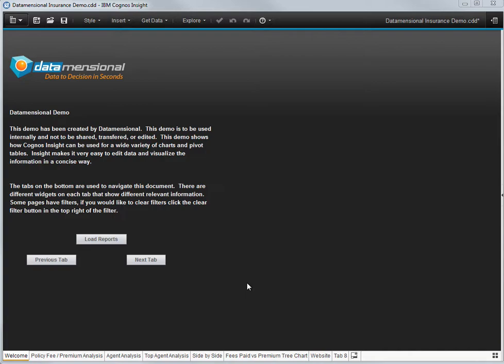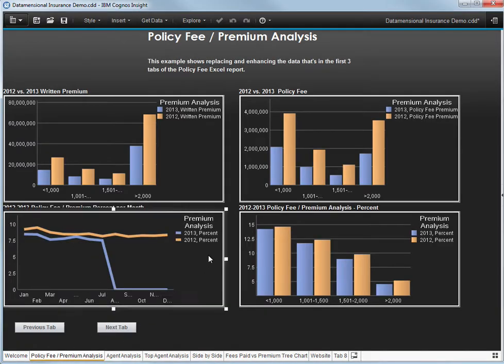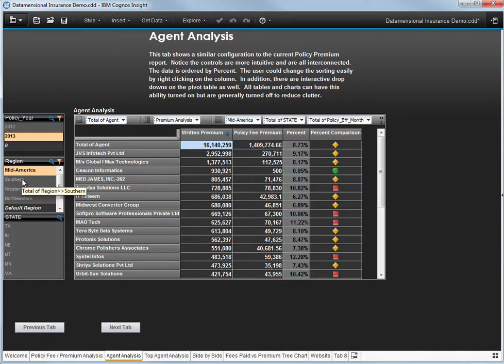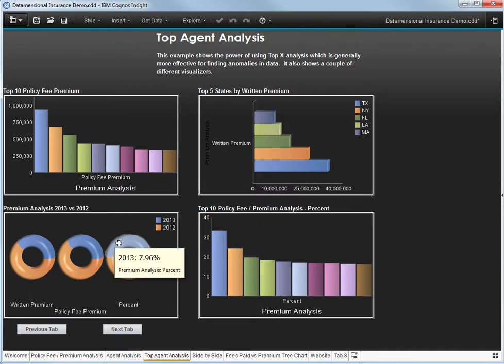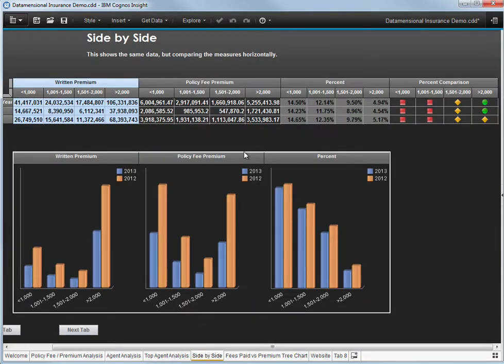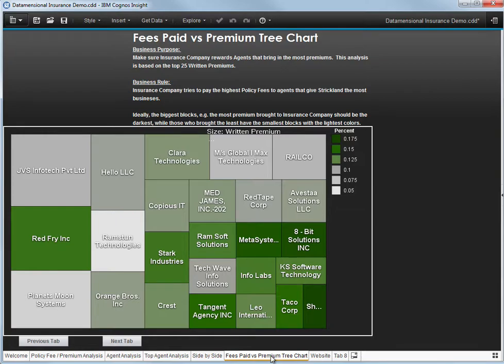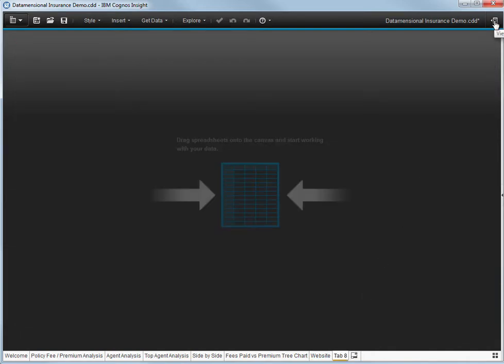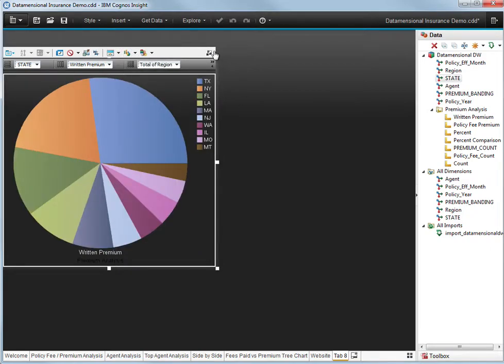Demo - Datamensional Insight Insurance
Analyzing Insurance Agent Effectiveness with Cognos Insight